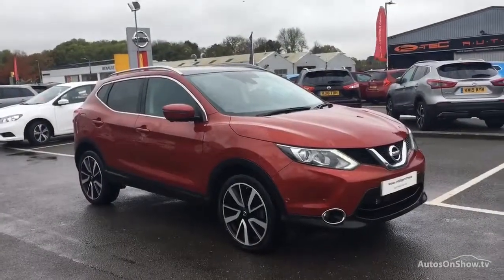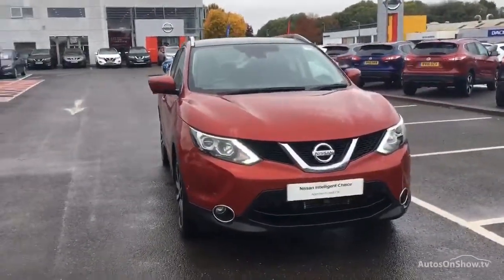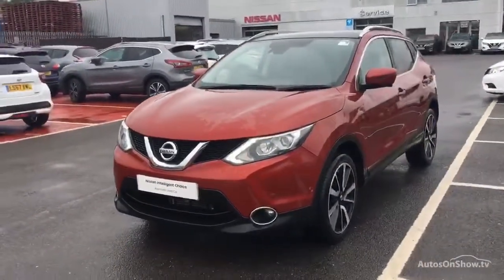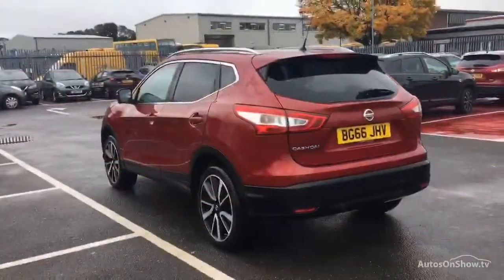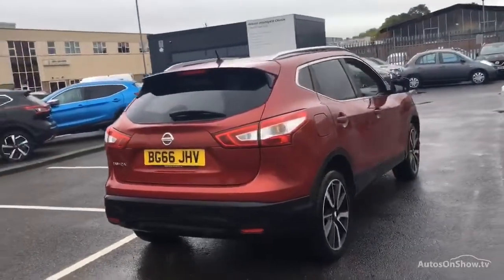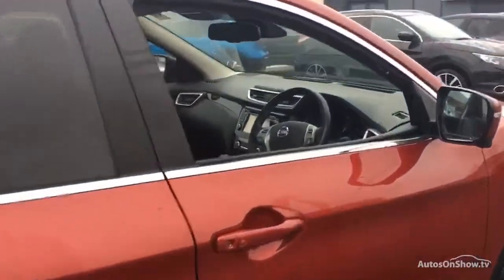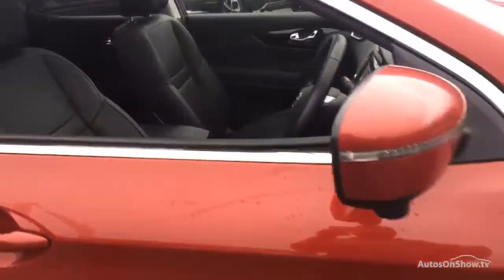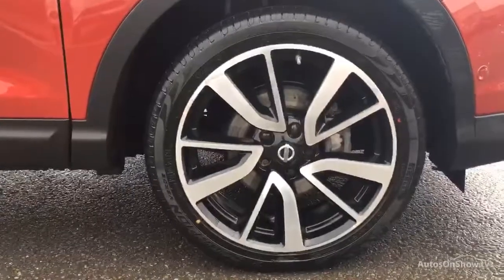BG66JHV NISSAN QASHQAI TEKNA DIG-T XTRONIC RED 2016, MC Glyn Hopkin St Albans Nissan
2016 NISSAN QASHQAI TEKNA DIG-T XTRONIC HATCHBACK PETROL, in RED